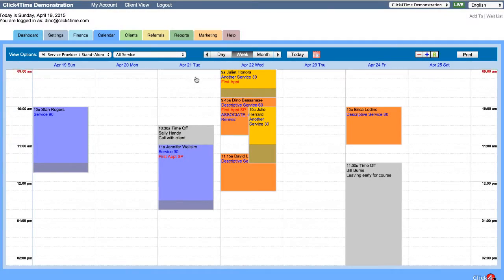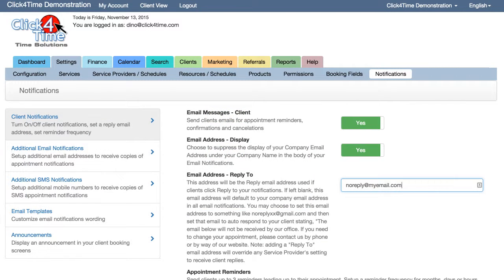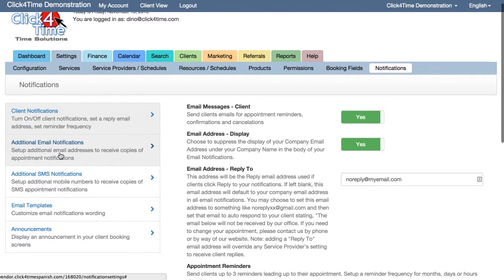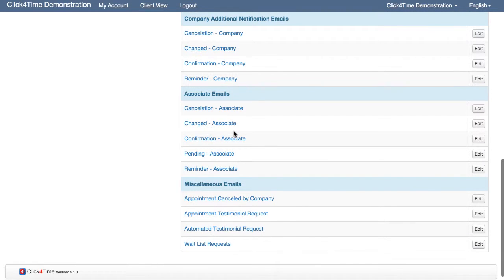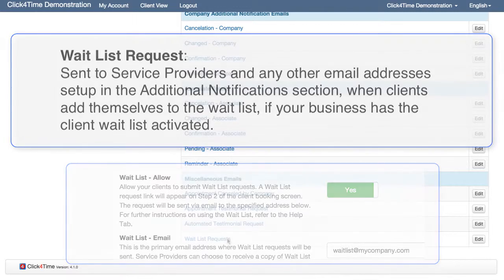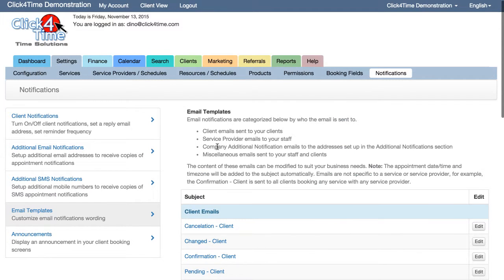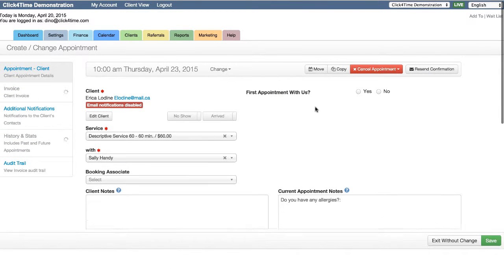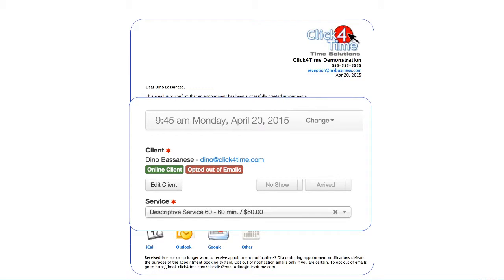Click4Time - Notifications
Click4Time's appointment booking and business management software includes a robust automated email and sms notifications system.  The flexible reminders help reduce no shows, in turn increasing revenue.

Email templates for the client, staff and business can be edited to suit your company's needs.  Embedded email links allow your clients to change or cancel their bookings and add appointments to their personal calendar.